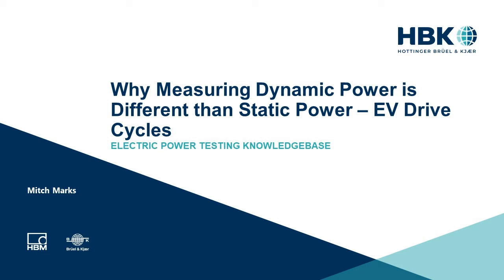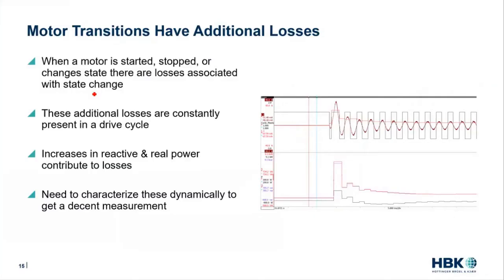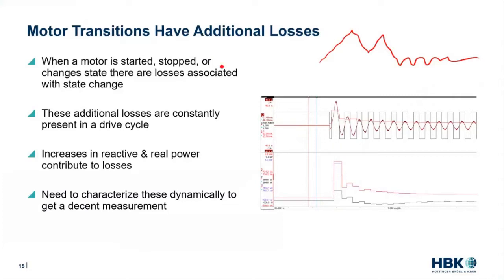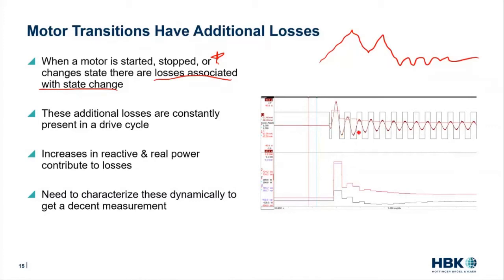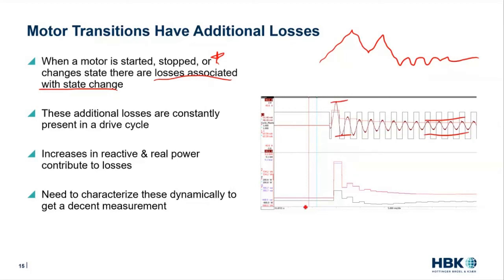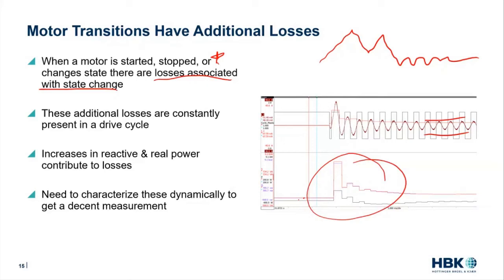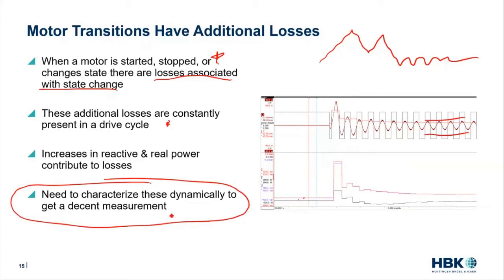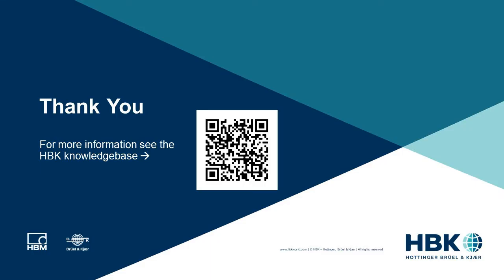Why Measuring Dynamic Power is Different than Static Power – EV Drive Cycles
Electric motors and inverters experience increased losses during torque and speed changes compared to a steady state at the same operation point. This creates a need to measure power and energy usage during transients to properly characterize an electric vehicle energy usage. This is compounded by the issue that many power measurement systems require static measurements to give an accurate value. This video will go over the challenges in dynamic power measurement and the need for dynamic power measurement.